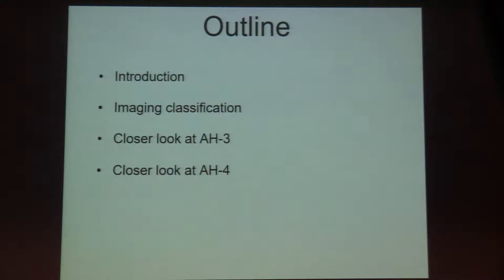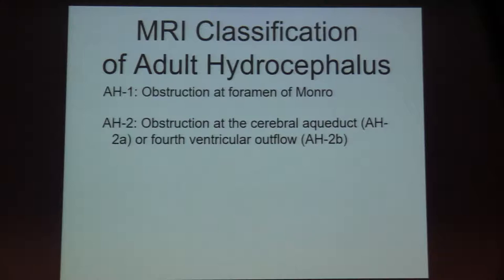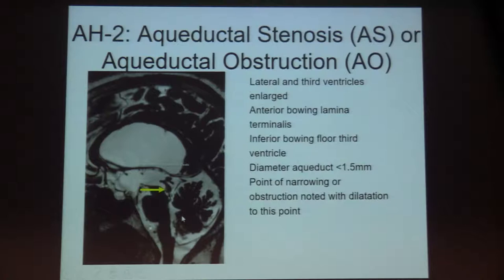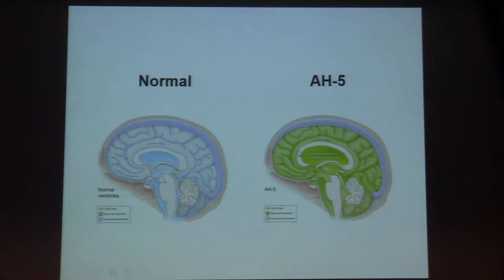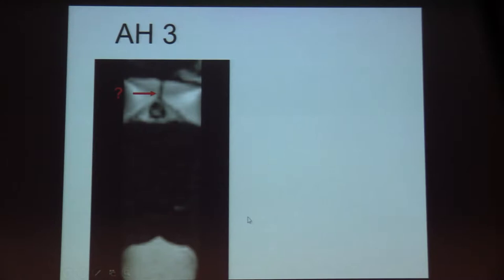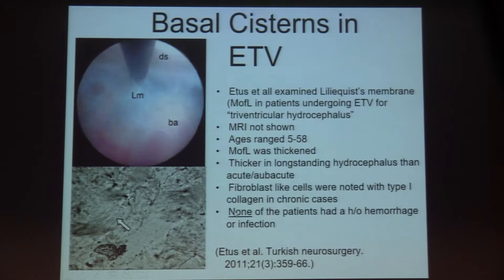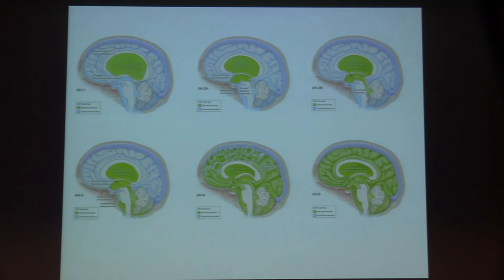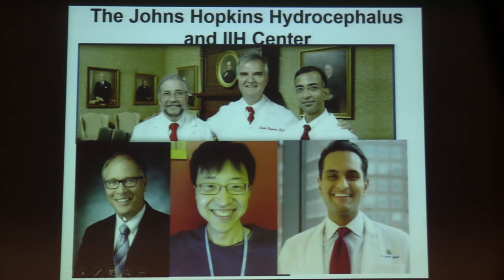Conceptual Framework for High Resolution 3D MRI for Evaluation of Adult Hydrocephalus - Ari BLITZ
11th FRANCE-ISRAEL REVIEW COURSE in RADIOLOGY
Specialty : Neuro
Speaker : Ari BLITZ
Year : 2018.